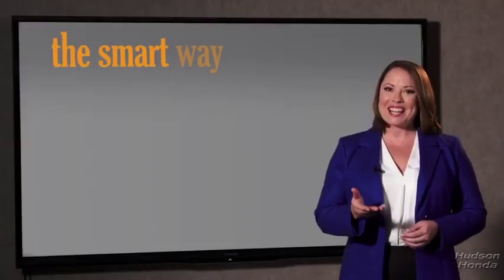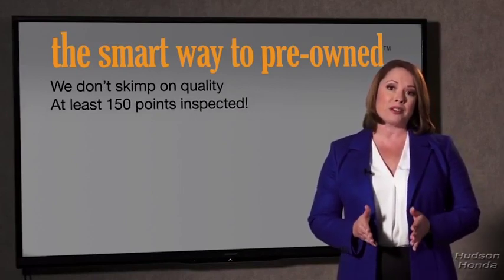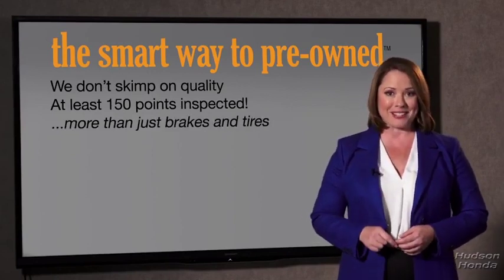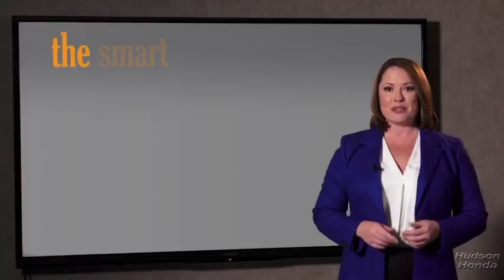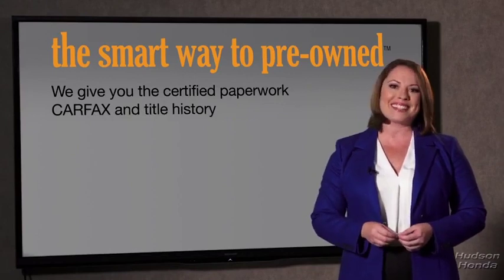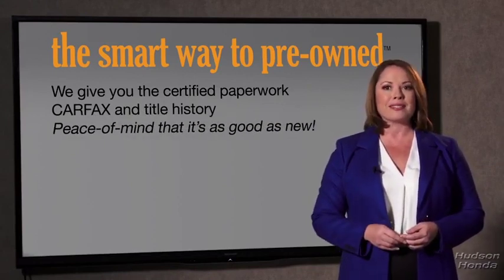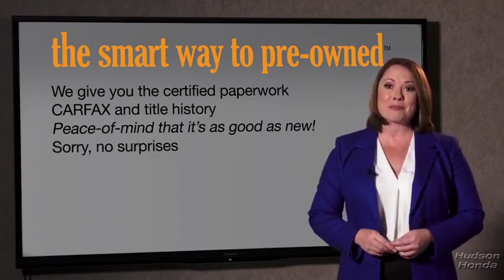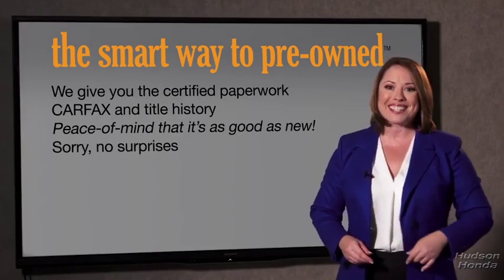2020 HRV Hudson, West New York, Jersey City, Tenafly, Paramus, NJ H5LG700330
2020  HRV available in Hudson, New Jersey at Hudson Honda. Servicing the West New York, Jersey City, Tenafly, Paramus, NJ area.

Hudson Honda
6608 John F Kennedy Blvd

The Smart Way To Buy! Are you tired of hidden fees and bogus rates ruining your search process? Now there's a way to avoid all of the nonsense. Introducing the smart way to buy from Hudson Honda The advantages of the smart way to buy are endless. There is no pressure throughout your search. You can finally feel at ease when purchasing a car. Since there are no hidden fees, there are no surprises or gimmicks revealed when you finally make a decision. Hudson Honda salespeople are direct and value your time, so there is no back and forth or confusion. They know it's necessary for you to feel comfortable during the buying process and want to be trusted. The smart way to buy is smart for a reason. The team at Hudson Honda does Internet research every day to discover the right price for you. They make sure to look at competitors' pricing and numbers from industry experts so you can feel confident that you're getting the best offer possible. The main factors that contribute to your final cost are market value, product availability, days' supply in the market and the product age, color and equipment. It's easy to feel secure with the smart way to buy. This vehicle won't last long, take it home today. You can finally stop searching... You've found the one you've been looking for. You've found the one you've been looking for. Your dream car. This is about the time when you're saying it is too good to be true, and let us be the one's to tell you, it is absolutely true.